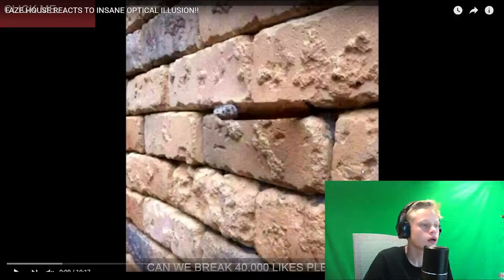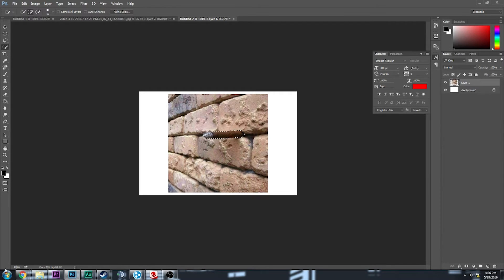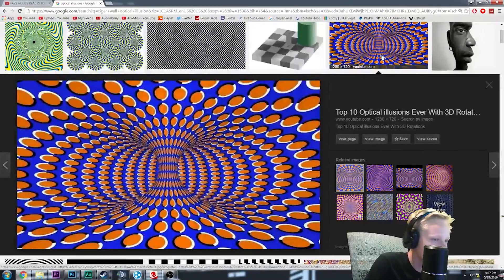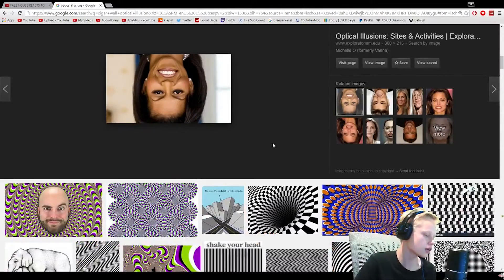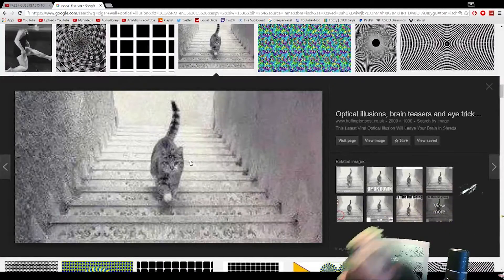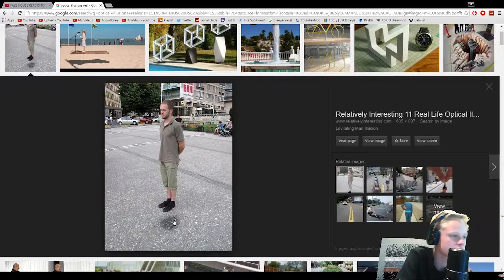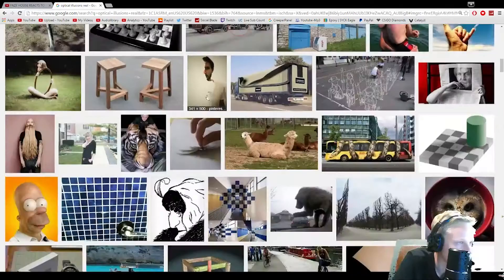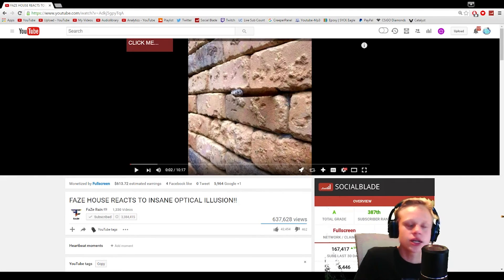Crazy Optical Illusions!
Hey guys! Today I answer the brick wall optical illusion, as well as look over some other crazy optical illusions!

Me on other sites if you wanna check them out!

If you want some awesome shirts of mine you can check this out! I have things from my channel as well as just some stuff I think is cool!

Want an awesome monthly crate that contains gaming goodies?

Want quality gaming controllers? Use Cinch!

If you have a YouTube channel and want to get partnered use BBTV! That's what I use!

Music I might use in my videos by:
Vexento:
Youtube.com/c/Vexento
Incompitech:
Incompitech.com
Or music from Epidemic Sounds!

Most of the music I use can be found in this playlist, which all contains music I enjoy :D

Woah, why are you way down here? :D You're cool!